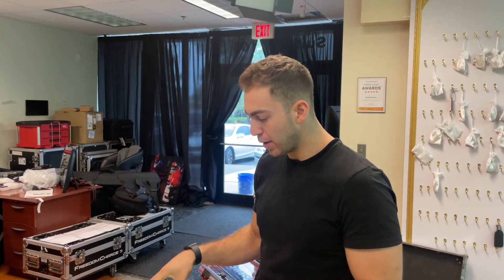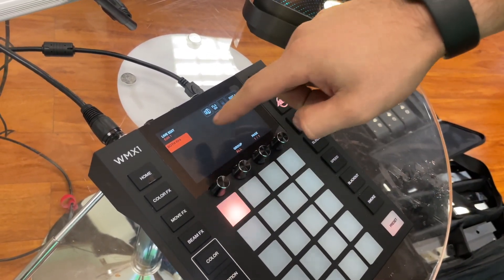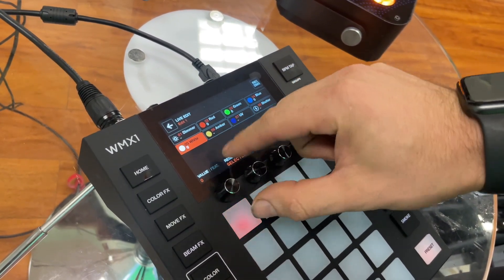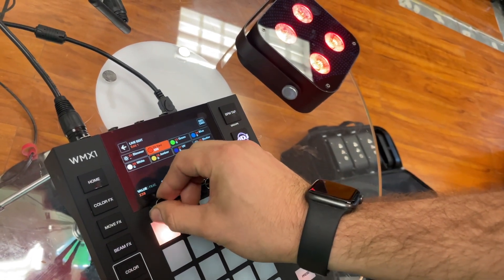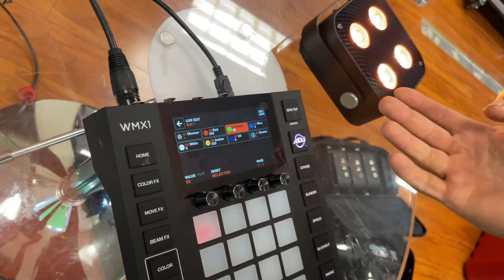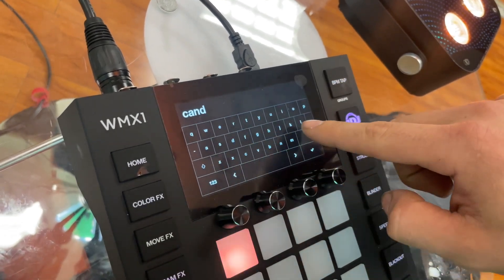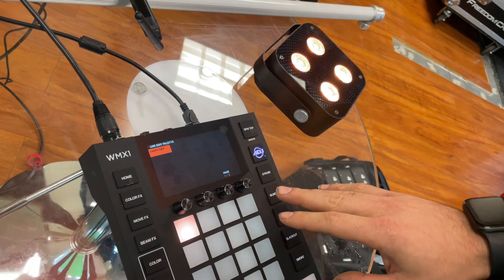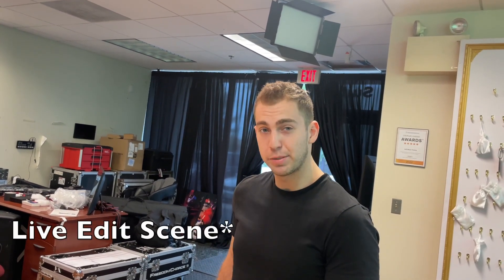ADJ WMX1 Tutorial: Creating your first Live Edit Scene! (2/3)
ADJ WMX1 lighting controller tutorial:

Understanding the shift button and creating a live edit cue/scene